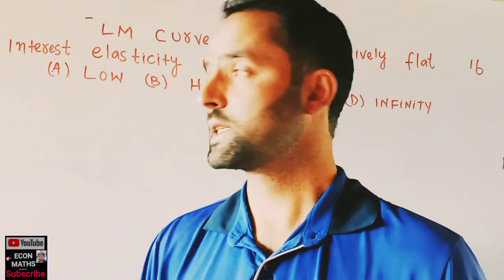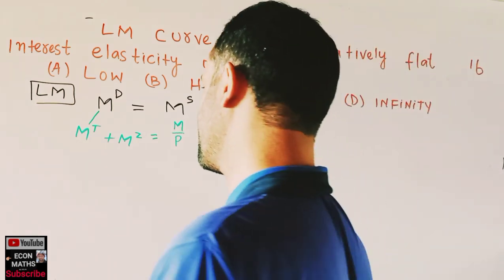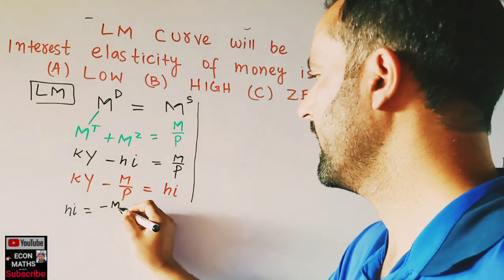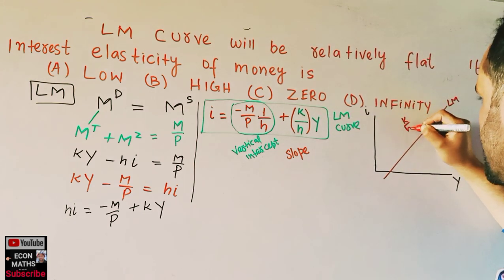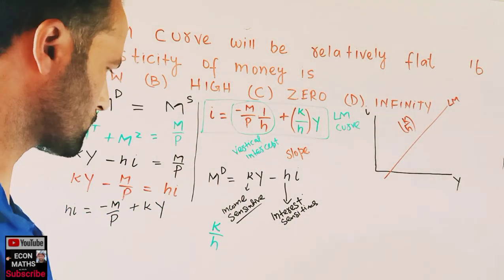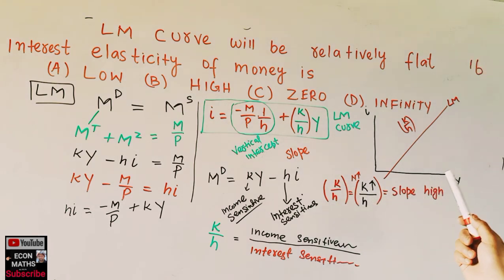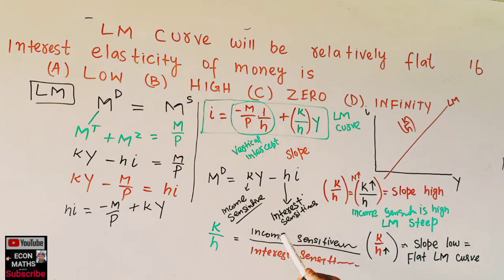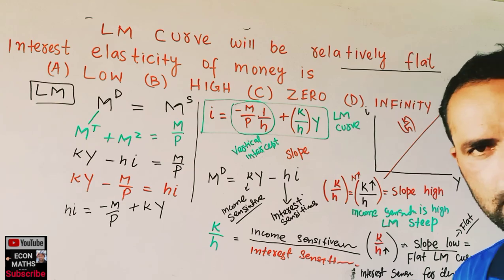slope of LM curve. LM will be relatively flat if the interest elasticity of money is?